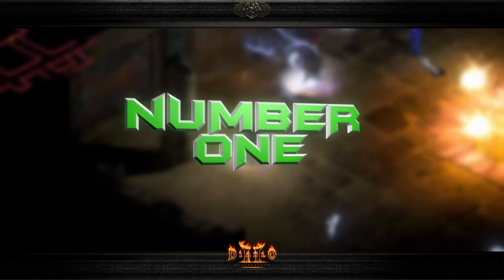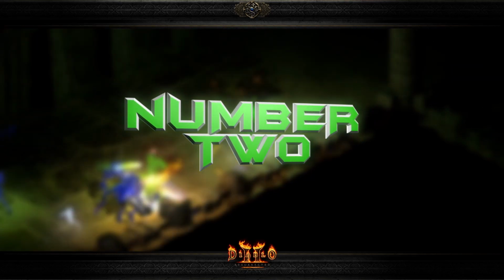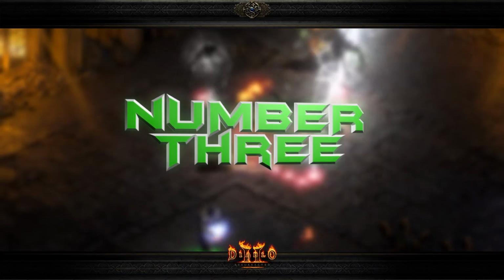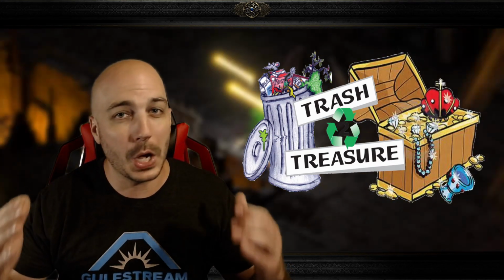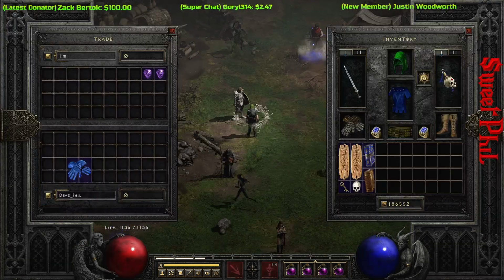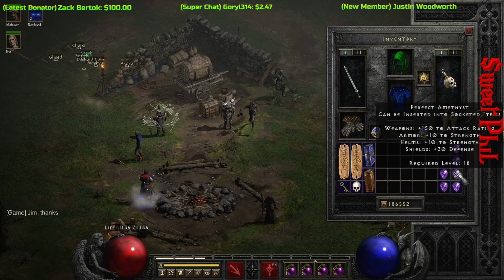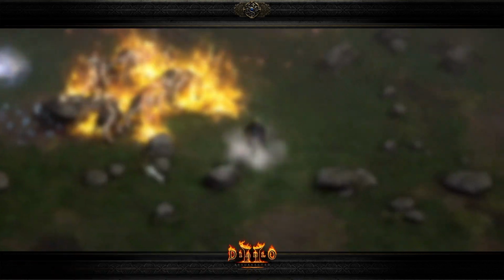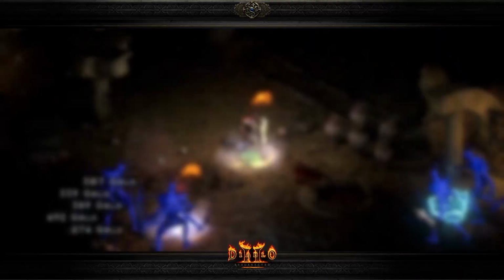How To Use Perfect Gems to Make a GODLY Character - Diablo 2 Resurrected